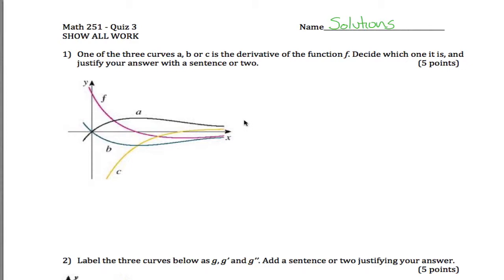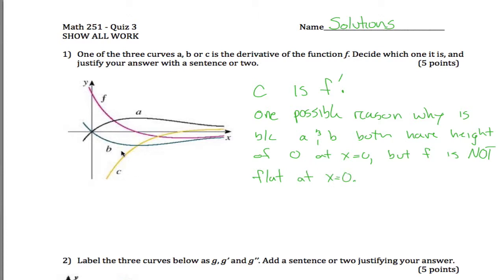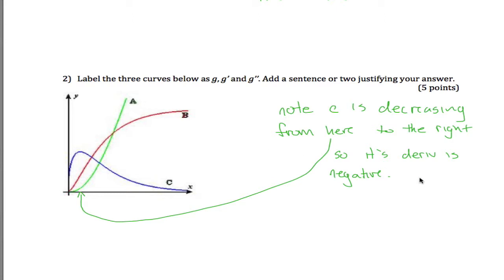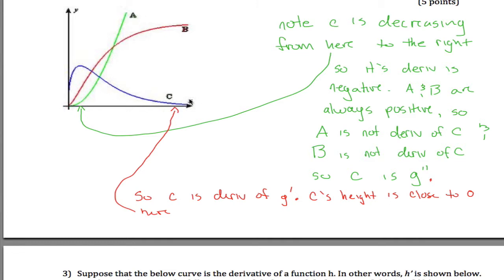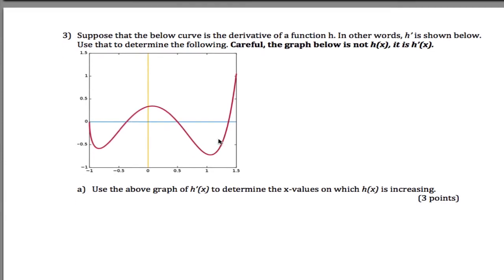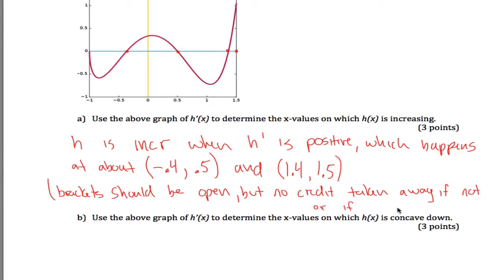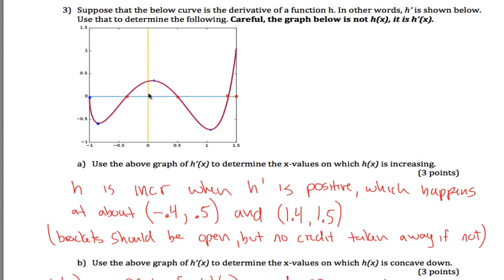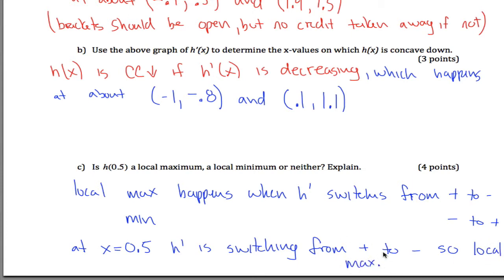graphs of derivatives quiz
math 251 - summer 13 - quiz 3